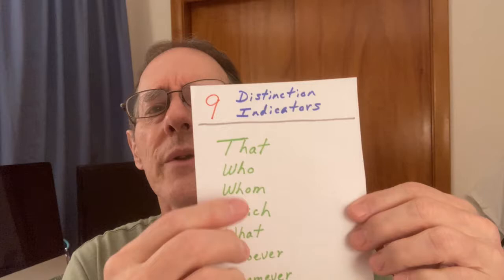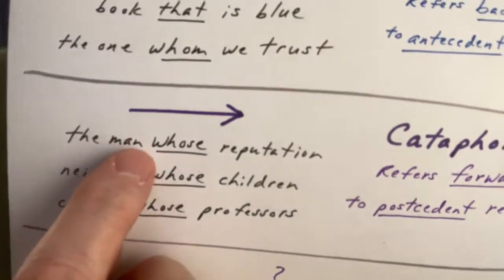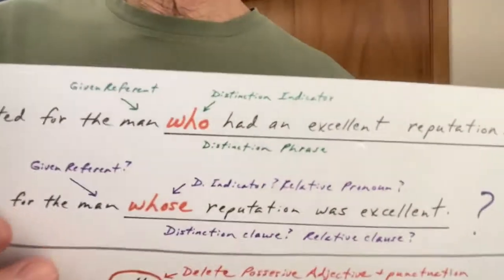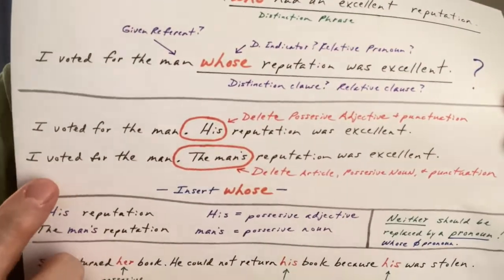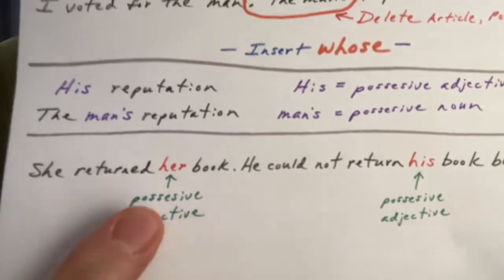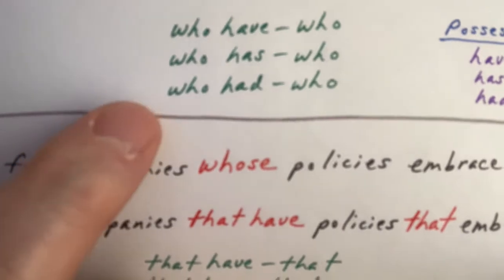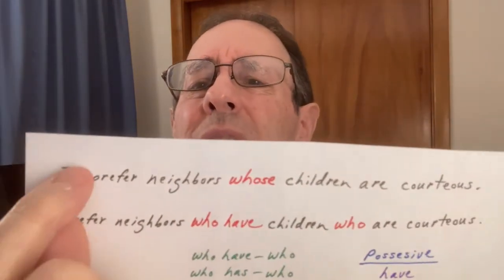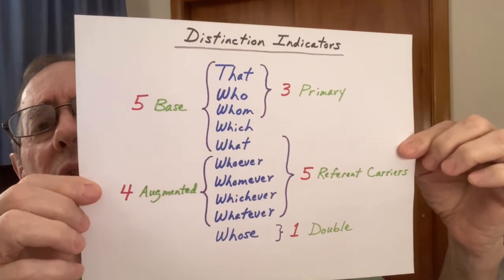Distinction Indicator vs. Relative Pronoun: #5 Whose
In this short series of videos, I discuss ALL TEN Distinction Indicators. That’s right, TEN. I’m presenting the most complicated indicator—WHOSE—here at the end of this series. The Distinction Indicators are traditionally known as "relative pronouns." Relative Pronoun is a poor phrasal term, so I changed it. (See my video series entitled "That" for a thorough explanation of the Distinction Indicator, the Distinction Phrase, and the Distinction Clause.)

The beauty of the word WHOSE is that it's a "Double Distinction Indicator." You'll discover in this video that the word WHOSE is a "pro-form" for a deeper, underlying structure. In a given sentence, for each application of the word WHOSE, TWO distinction indicators and TWO distinction phrases or clauses will be revealed! I find this fact most fascinating, yet I can find not one person in the entire world who is talking about such a unique grammatical structure.

TEN Distinction Indicators (the so-called "Relative Pronouns”): That, Who, Whom, Which, What, Whoever, Whomever, Whichever, Whatever, Whose

FIVE are in "Base" form: That, Who, Whom, Which, What

FOUR are in "Augmented" form: Whoever, Whomever, Whichever, Whatever

THREE are "Primary": That, Who, Whom

FIVE are "Referent Carriers": What, Whoever, Whomever, Whichever, Whatever

ONE is in “Double” form: Whose

5 + 4 + 3 + 5 + 1 = 18 = 9. My system reduces to NINE, the ruler of all numbers, so I know I’m onto something.